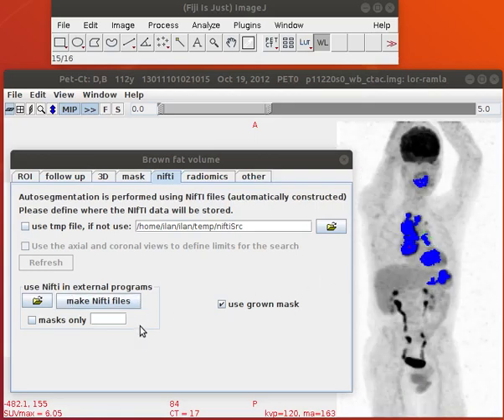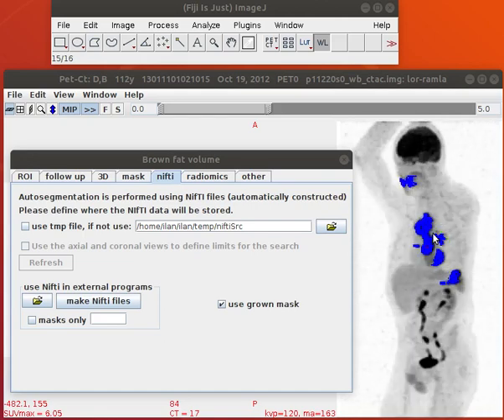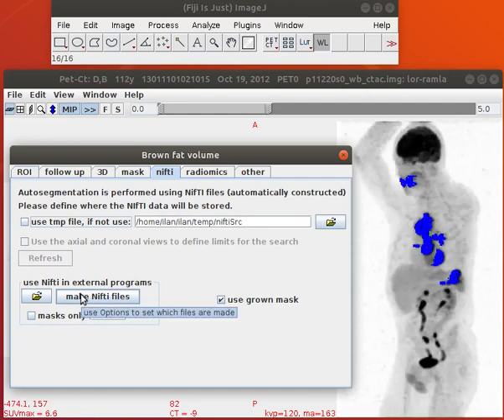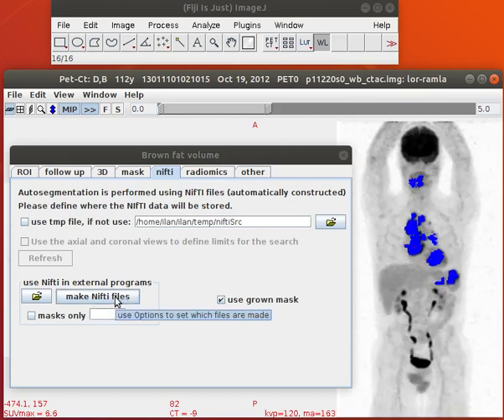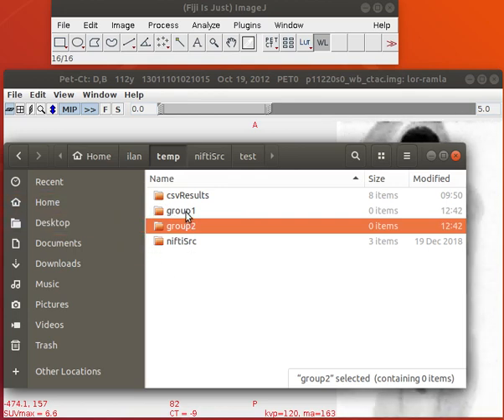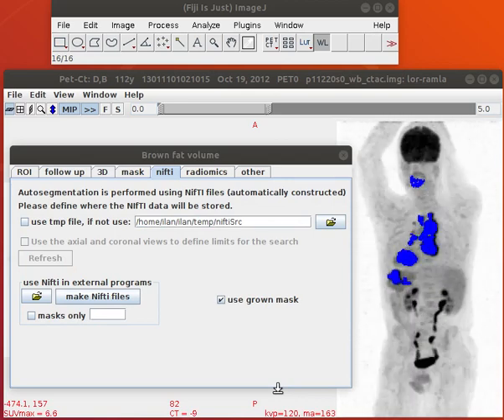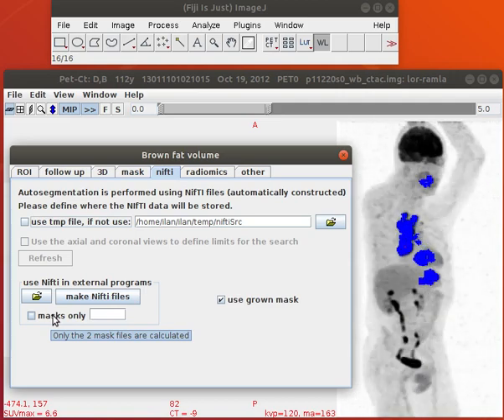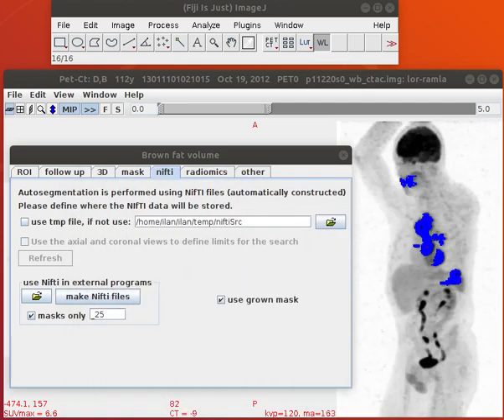niftiDemo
for Pet Ct viewer